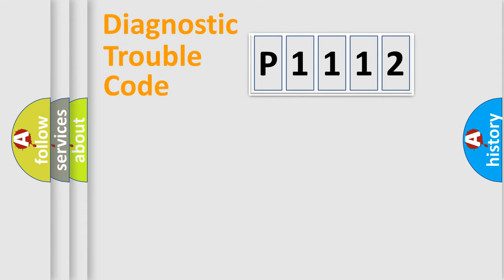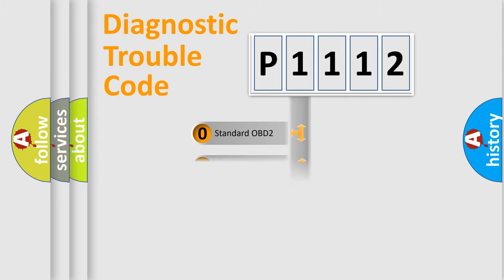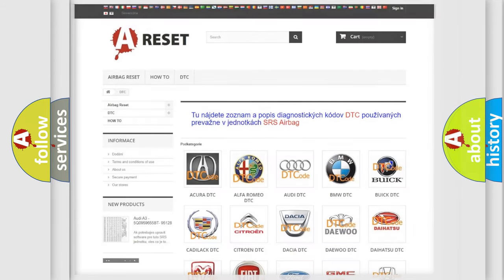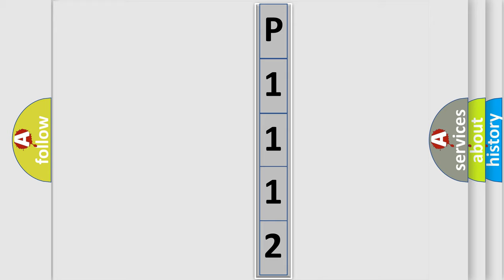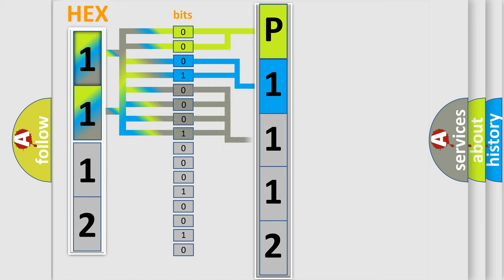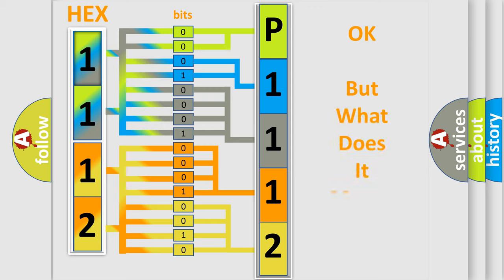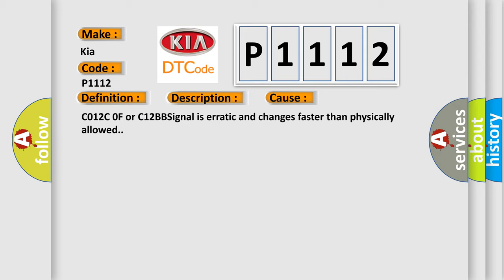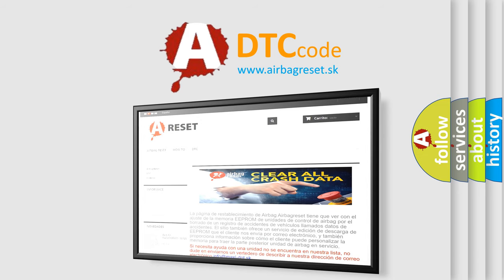DTC KIA P1112 Short Explanation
Contents:
0:21 Basic DTC analysis according to OBD2 protocol standard.
1:48 Insight into programming
2:58 A diagnostically understandable description of the Diagnostic Trouble Code
3:05 Basic error definition

Make
Kia
Code
P1112
Definition
Regenerative Axle Pressure Sensor Erratic
Description
Cause
C012C 0F or C12BBSignal is erratic and changes faster than physically allowed